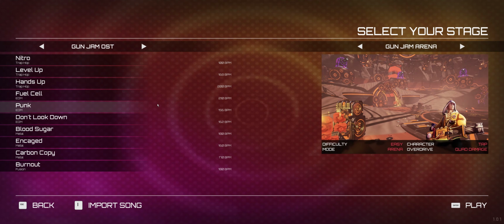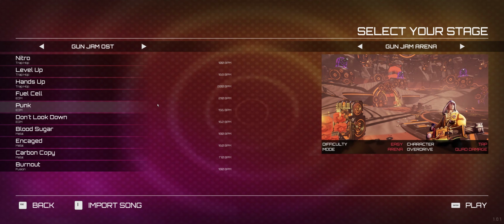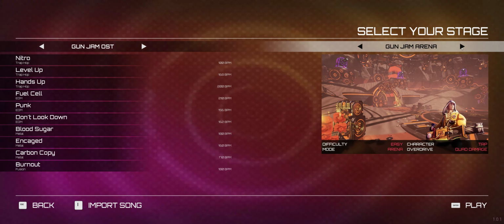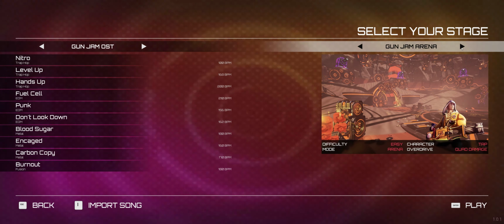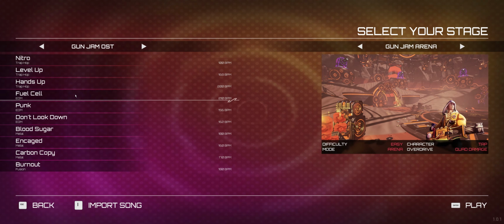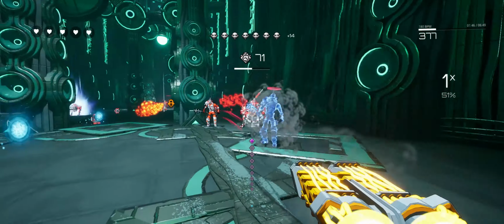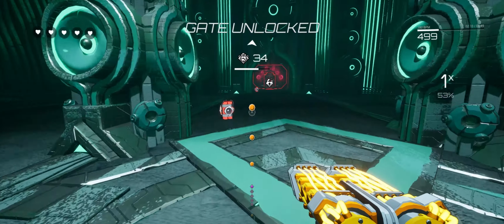Gun Jam - RHYTHM-ACTION FPS GAME - PC ULTRAWIDE Quick look FIRST 30 MINUTES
Gun Jam is a rhythm-action FPS where you must shoot, dash and kick to the beat to survive. It features a unique beat-pattern shooting mechanic, a multi-genre OST, custom music and firefights with hordes of enemies in a vibrant world. Prepare to obliterate enemies whilst blasting to the beat.

Inspired by retro shooters and arcade games, Gun Jam is a fast-paced, energetic and over-the-top rhythm-action FPS, where players must shoot to the beat to survive.

Get into the groove of the music and shoot, dash, kick and rocket jump to fight off hordes of enemies coming your way and rack up the highest score possible.

Featuring an OST with 3 different genres, 4 battle arenas, an array of enemies, bosses and weapons, and a custom music importer to craft your own experience and play to your own beat. Get ready to turn it up to 11!

KEY FEATURES
Shoot, dash and kick to the beat to survive waves of attacking enemies
Play to our OST or add your own music with our importer to create your own gameplay experience
Experience four diverse and vibrant maps that sync to the music
Defeat various enemies and challenging bosses, each with their own behaviours and attacks
Play as different characters, with their own attributes and a unique Overdrive ability
Master a variety of weapons, which each deal different damage

RTX 3080 Gigabyte Gaming OC